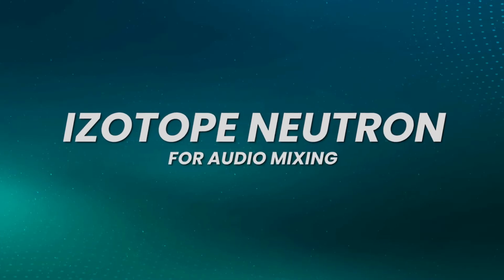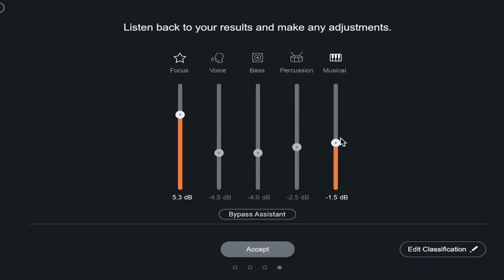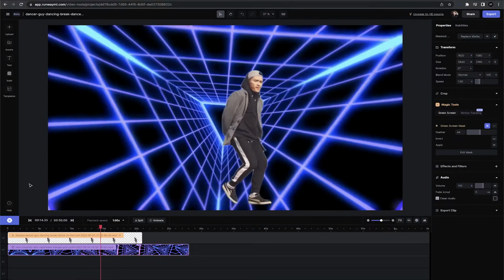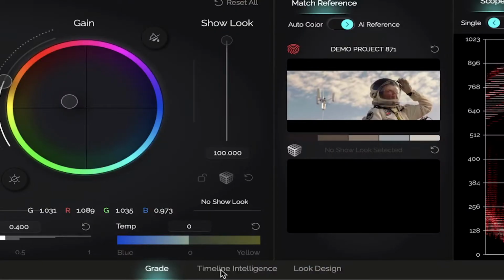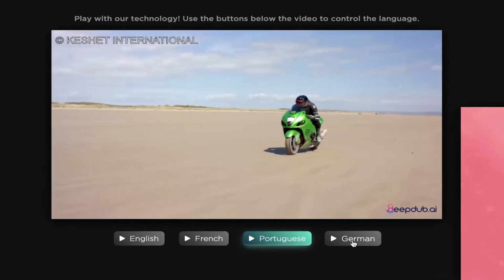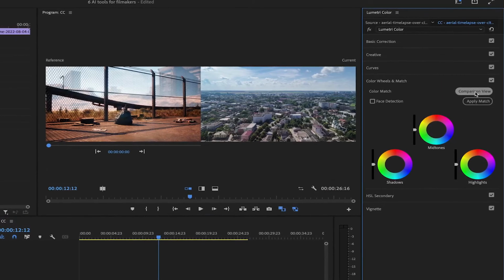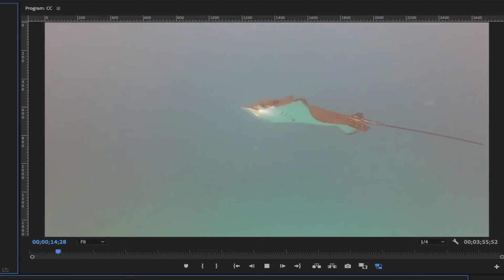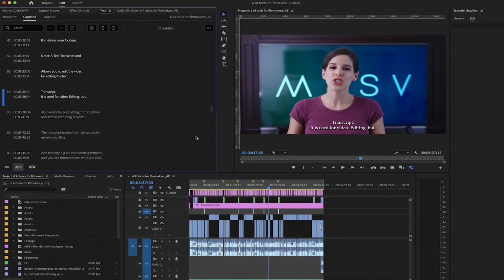6 AI Tools for Filmmaking (Work Smarter, Not Harder) 🧠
- Get 15GB for free every month!
*Please note: MASV no longer has a trial and now offers a Free Tier account with free transfer credits every month.

Discover these 6 AI tools that let filmmakers work faster — from text-based editing to auto-color grading and more. 👇

00:00 6 AI Tools for Filmmaking
00:24 Can AI help filmmakers?
00:43 Izotope Neutron for audio mixing
01:35 Runway for video masking
02:14 Colourlab.ai for color grading and color correction
02:57 Deepdub.ai for natural language dubbing
03:25 Descript for text-based video editing
04:04 Adobe Premiere Pro for social media video creators
05:39 Faster media file transfer